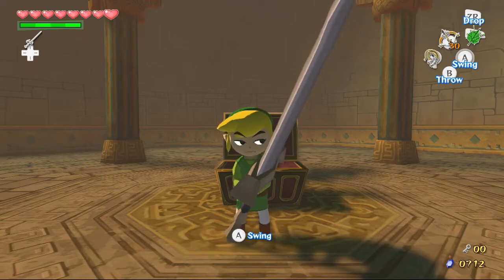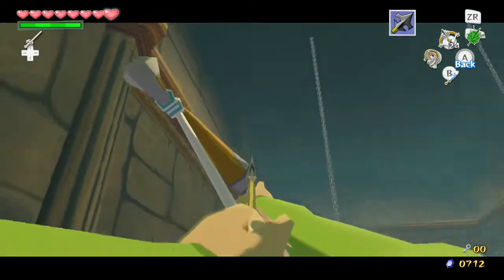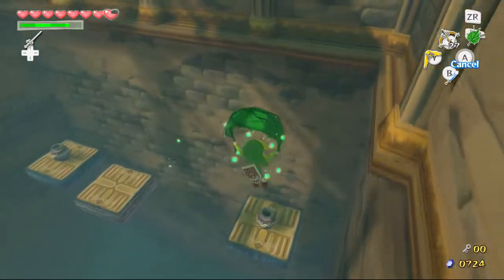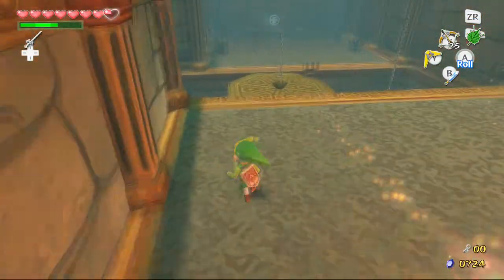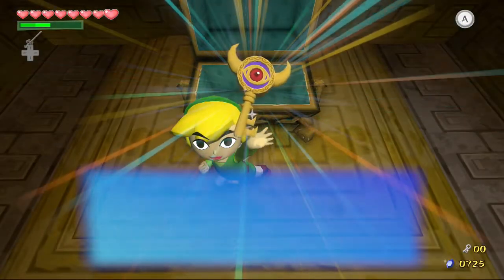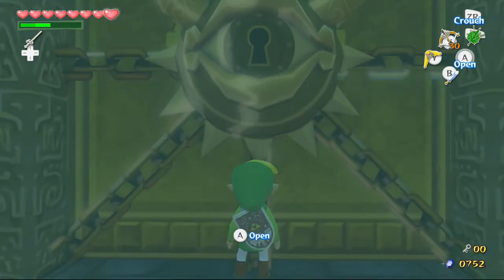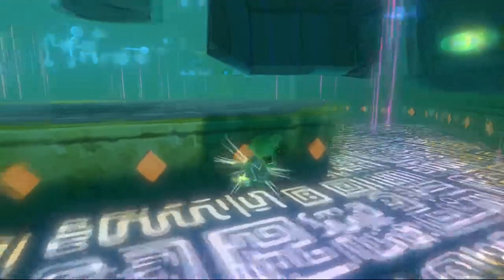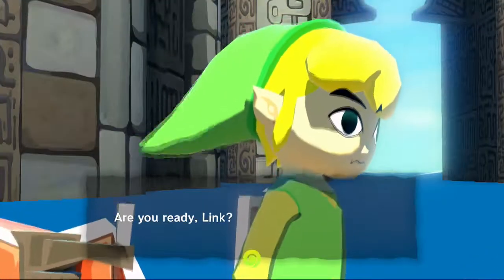[23] The Wind Waker HD: Wii U Lets Play [The Great Arbiter, Gohdan]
Thanks for checking out this episode of The Legend of Zelda: The Wind Waker HD! If you want to check out any episodes you missed you can look at the playlist. You may even see something else you may enjoy.